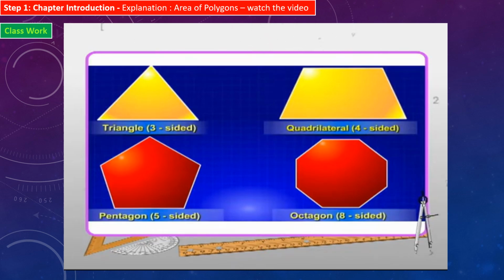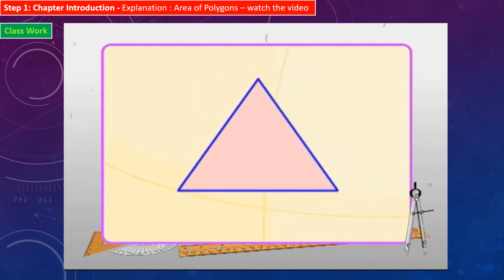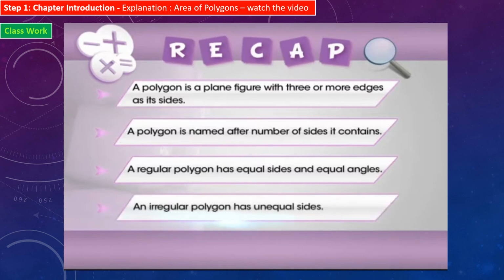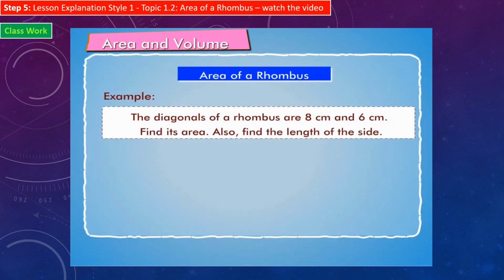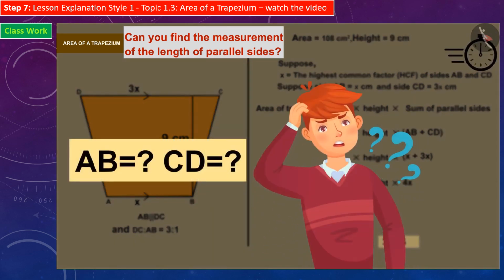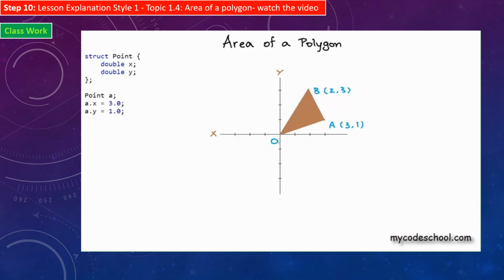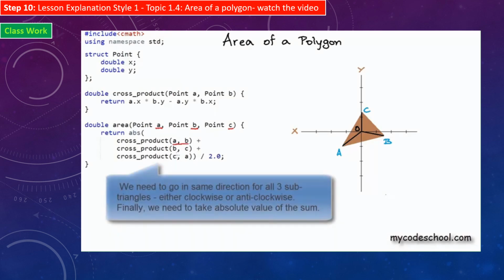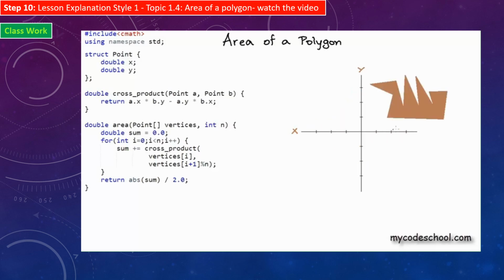Class 8 Mathematics Chapter 11 Area of Polygons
✔️ Class:8th
✔️ Subject: Maths
✔️ Chapter: Mensuration
✔️ Topic Name: Area of Polygon